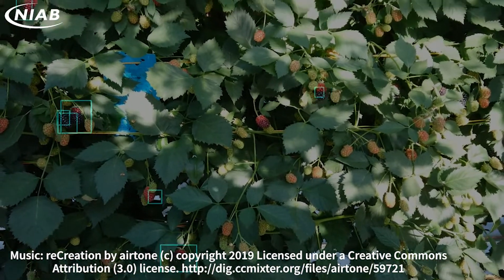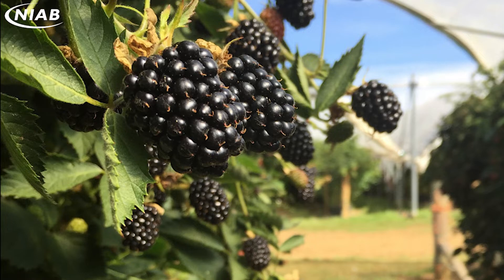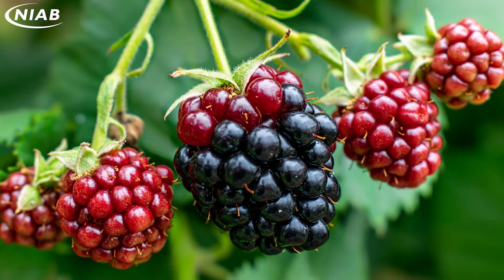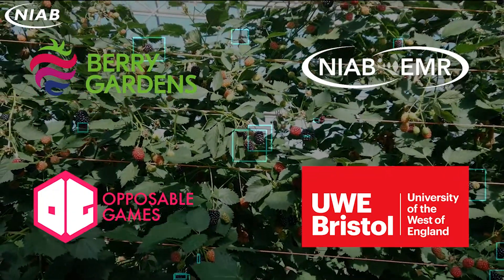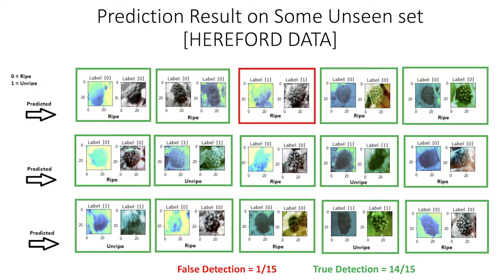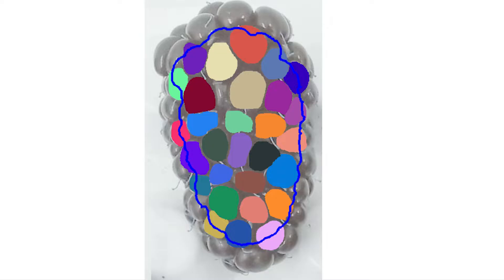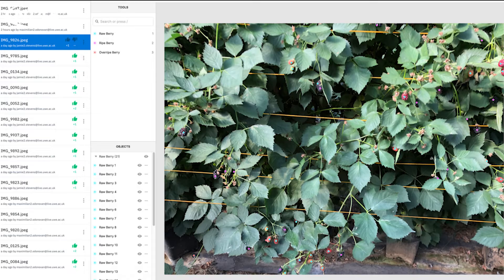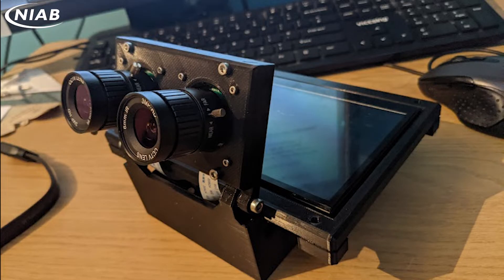Augmented Berry Vision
NIAB is involved in a project with several partners to develop augmented reality glasses, that use real-time machine vision to assist fruit pickers on commercial farms. Ben Trewhella from partner Opposable Games, explains all...